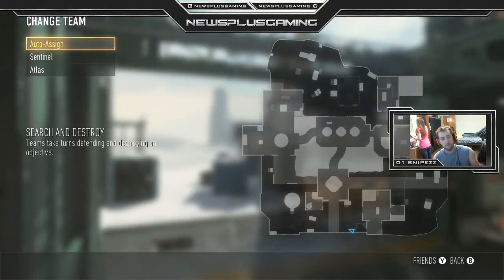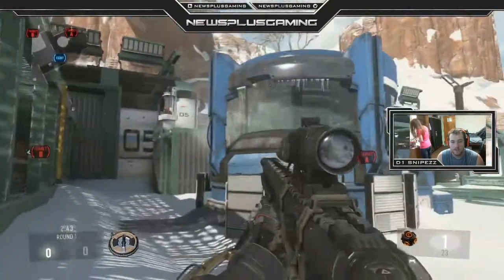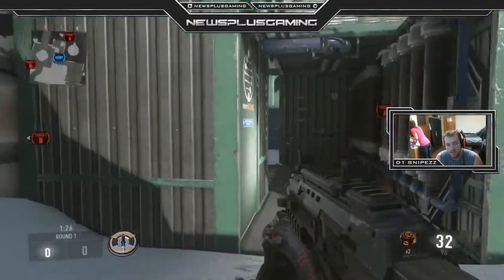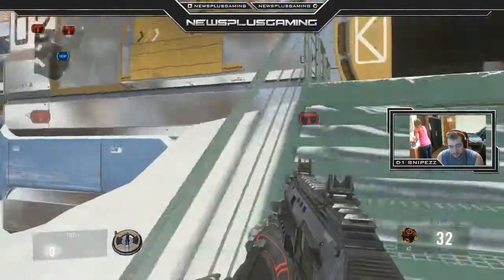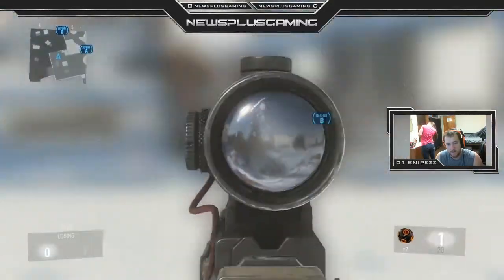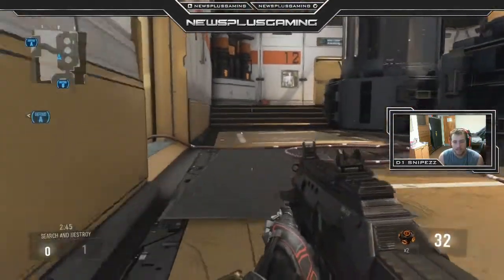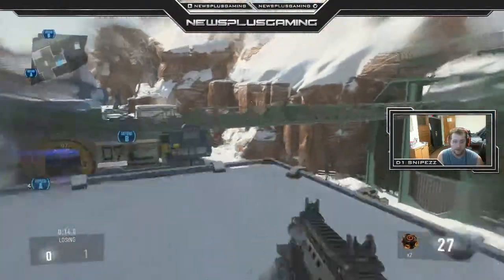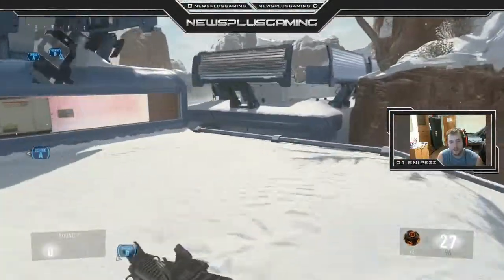Bio Lab Search and Destroy Strategy and Tips (Offense)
Sorry this one is a bit long guys I am going to start cutting them more to just show you certain spots. But at the same time I want to be able to explain everything that I want to

Make sure to check out the next map Riot! (defense)